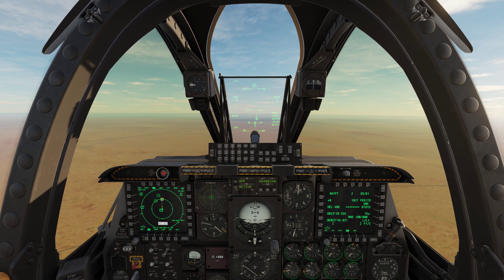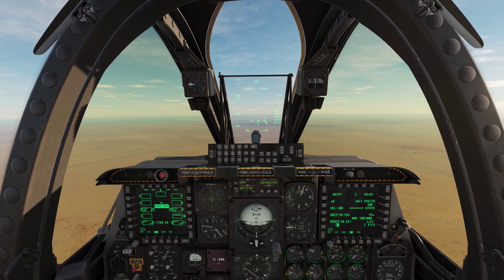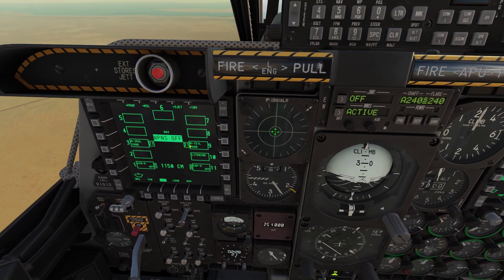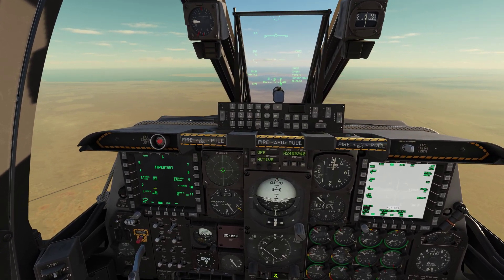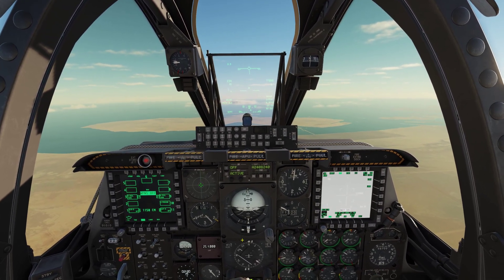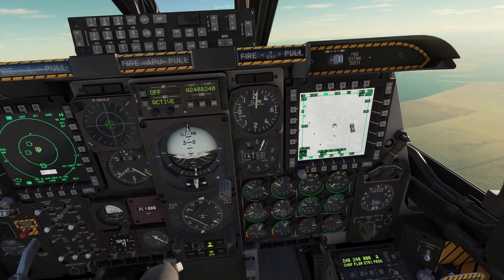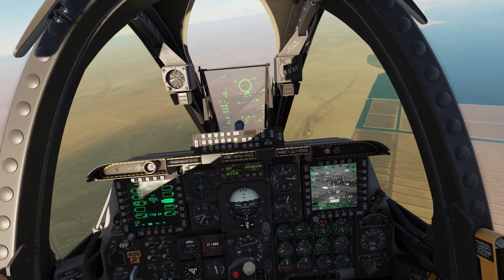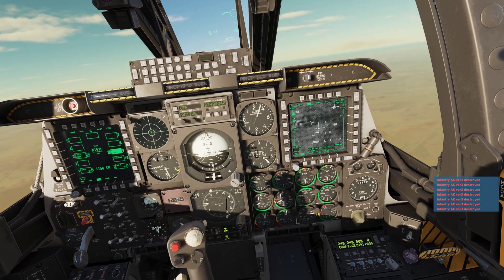DCS A10C II 'Short and Simple Tutorial' #2 APKWS Laser Guided Rockets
In this tutorial, I cover the APKWS M-282L and M-151L Laser Guided Rockets use, including setting a unique Laser Code for the rockets and the laser using the DSMS Inventory Page and the TGP Control Page.